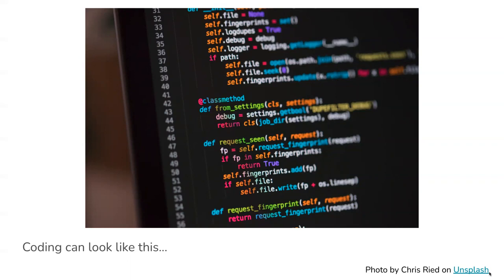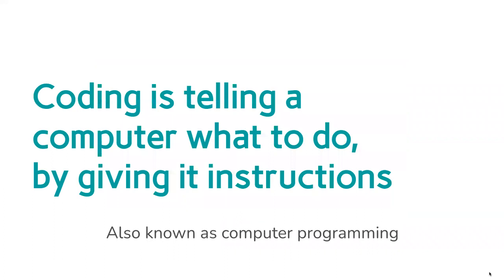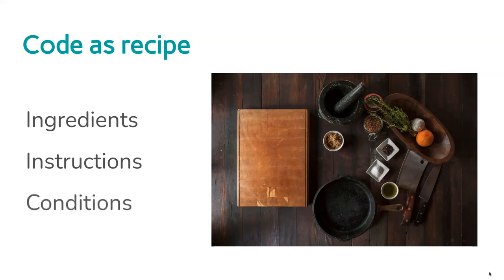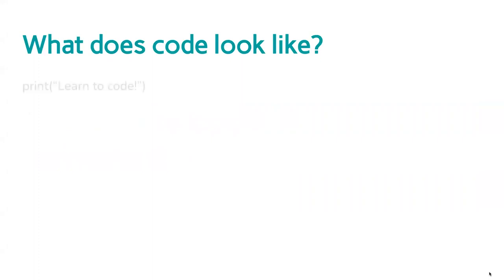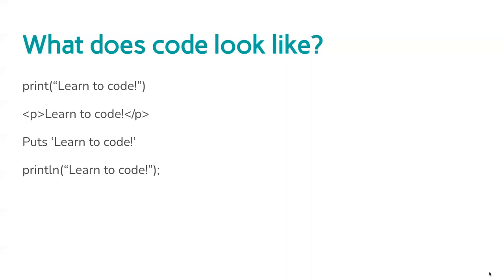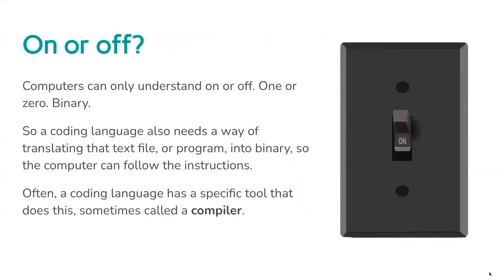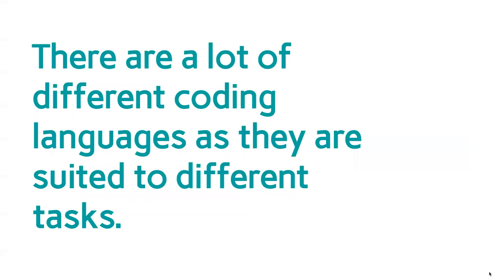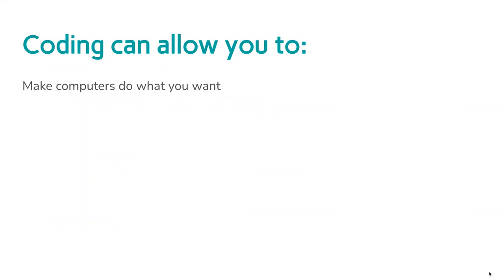What is Coding?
Coding is the future of technology. It will become more and more integral to how we interact with the world, from automated systems and virtual assistants to self-driving cars and artificial intelligence. As technology advances, coding will become more and more important for building the infrastructure and applications that will power our lives. It is essential for anyone interested in working in technology or pursuing a career in the tech industry to learn coding skills.